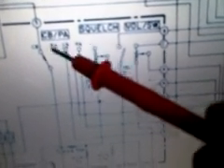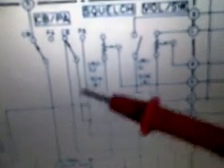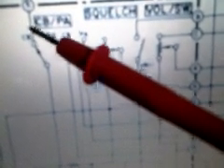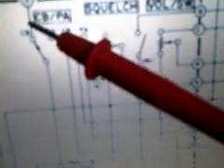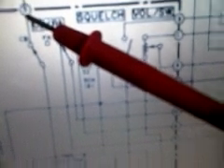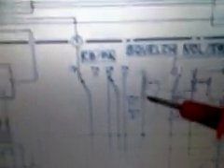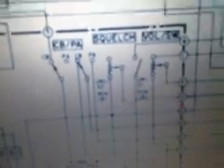ge 3-5826 using the pa switch for 10 kc button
super new conversion for lc7131 ssb radios. fitted and re aligned and broadbanded to cover complete cb spectrum, now with 5 kc up button on the mic and 10kc up button on the cb/pa switch. for info on lc7131 conversion board send me email.